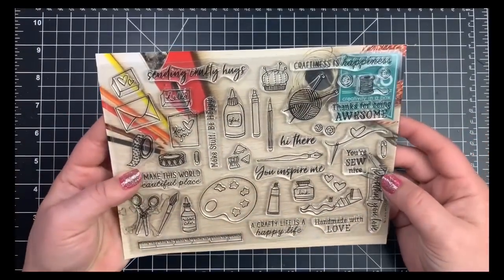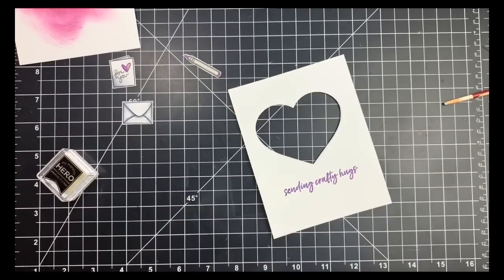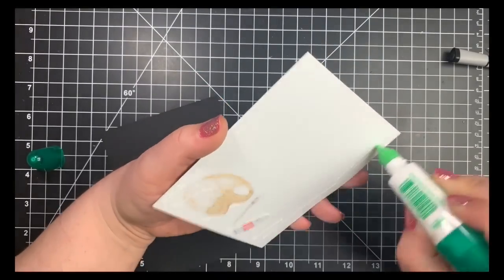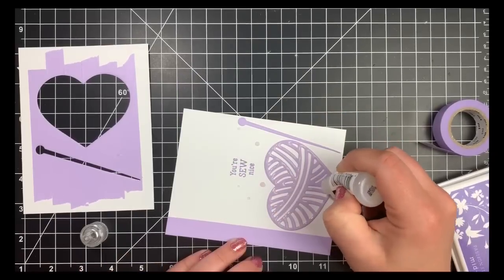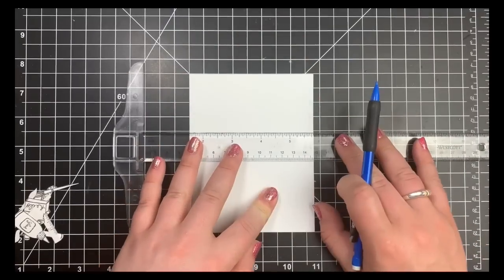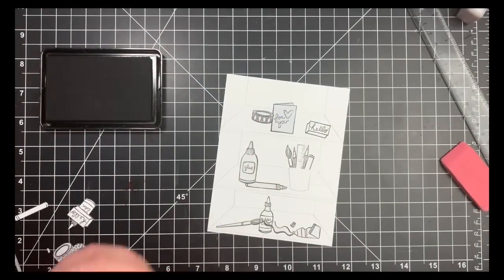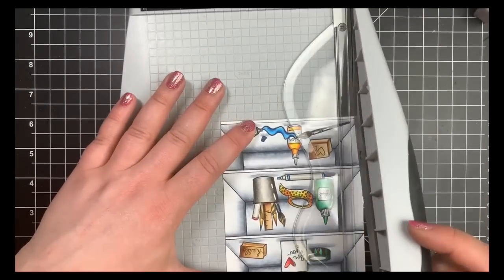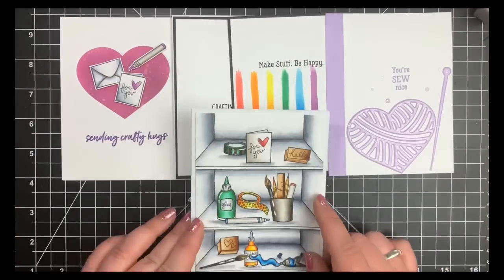My Monthly Hero May 2019/5 Cards, 1 Kit/Clean and Simple